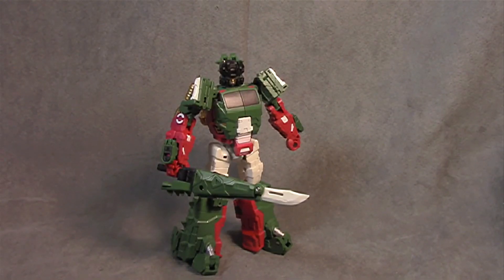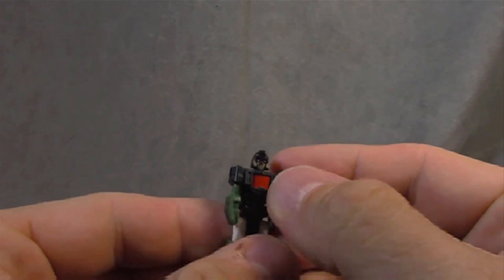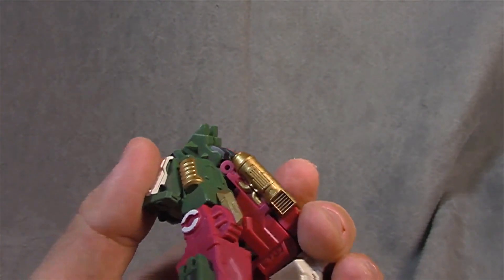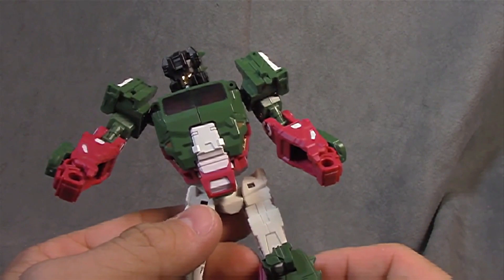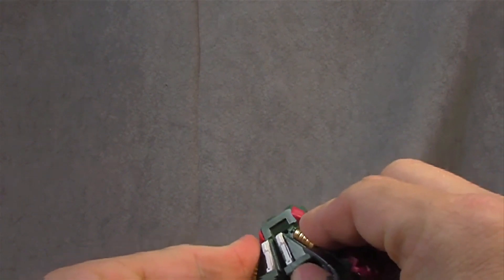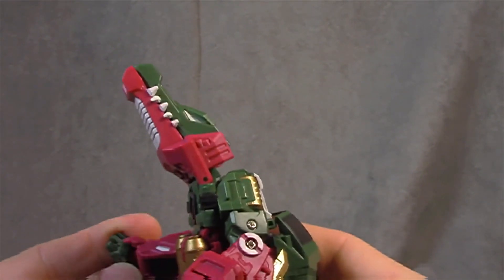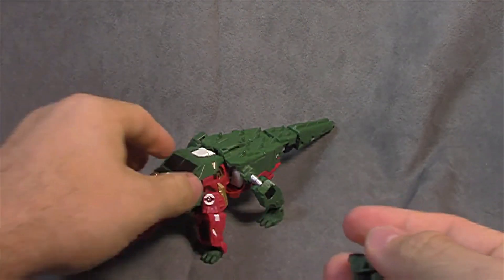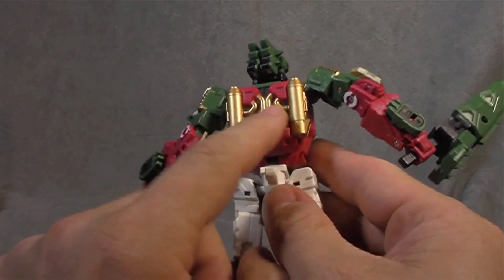Fansproject Crox Transformers 3rd Party Skullcruncher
This is a review of fucntion x Skullcruncher.  where we take a look at the figure, accessories, and talk about .

Thanks Again!!!